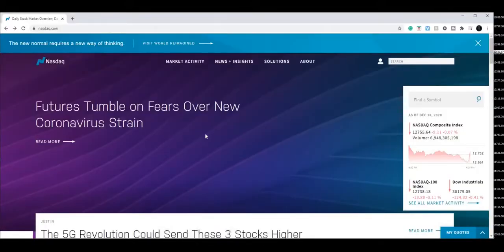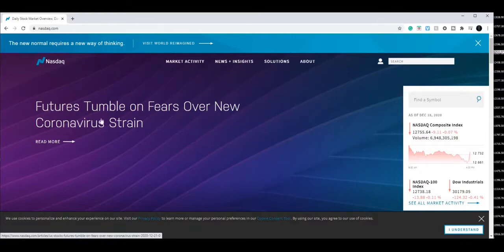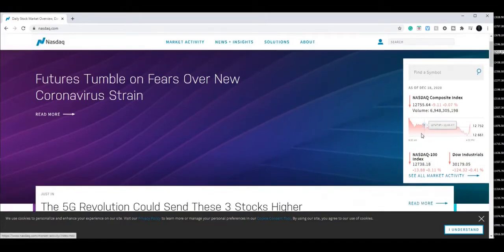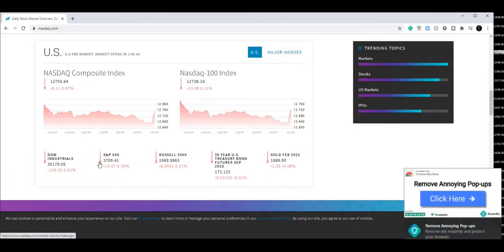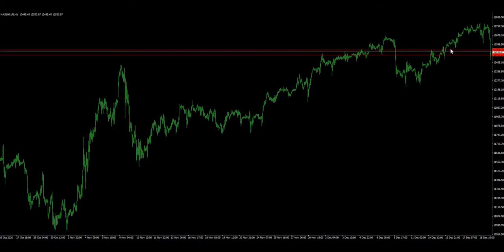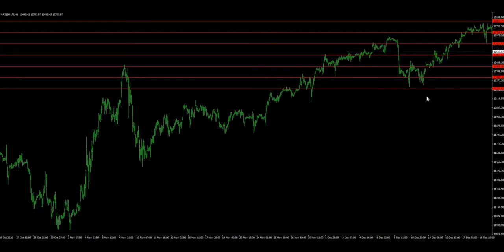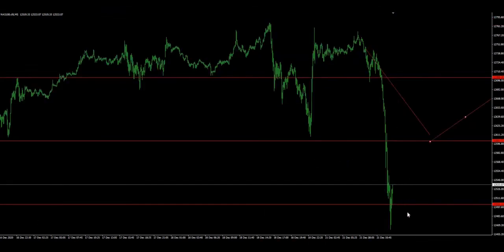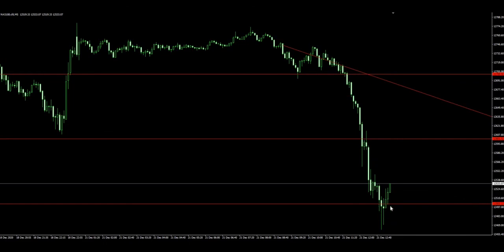Nasdaq Cheat Codes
YOU TUBE

Nas100
Vix75
Currencies